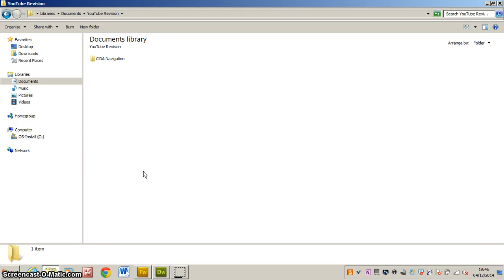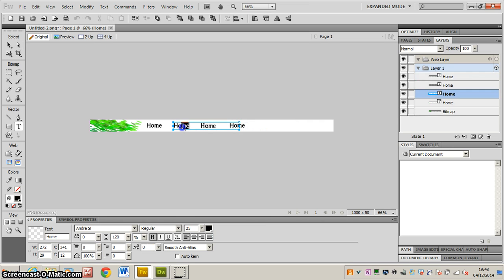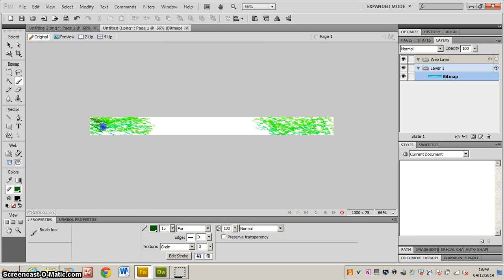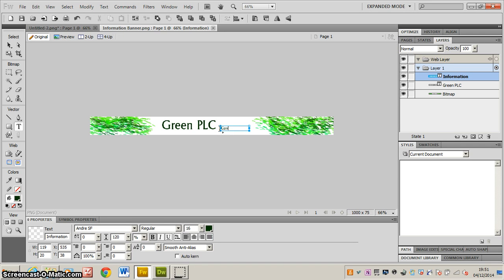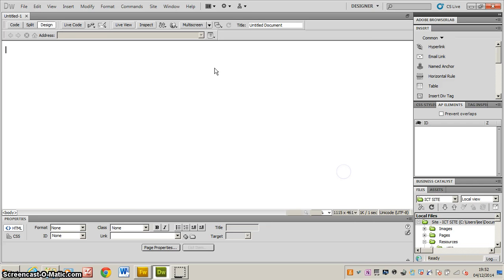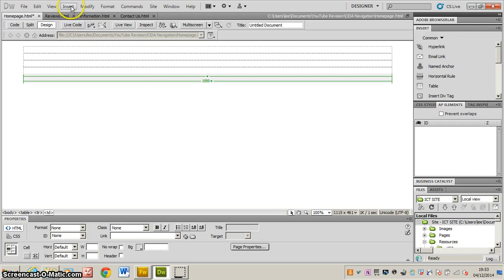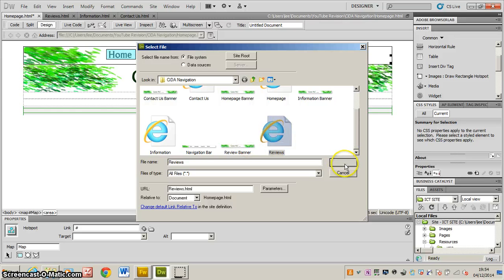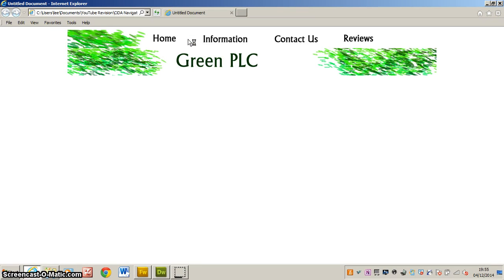CiDA Navigation Revision